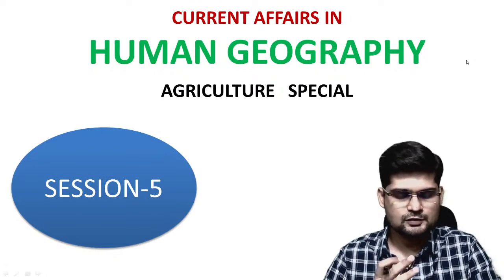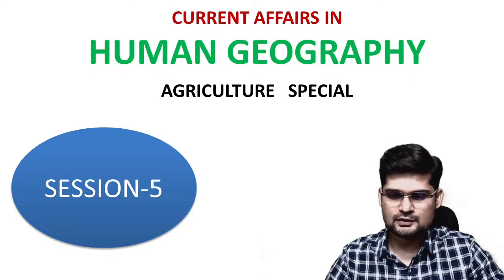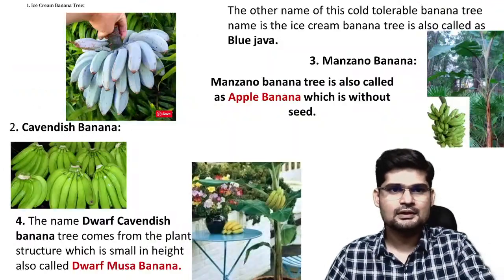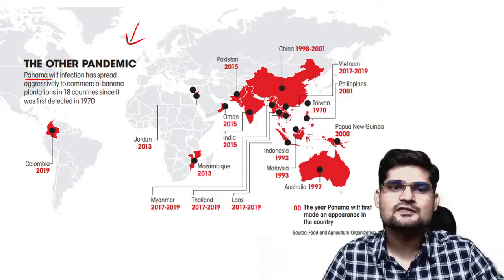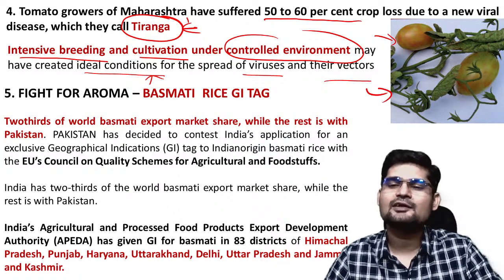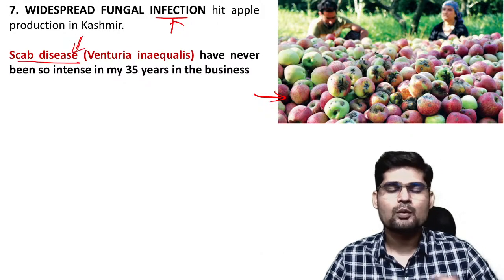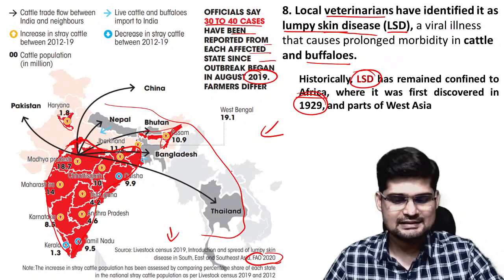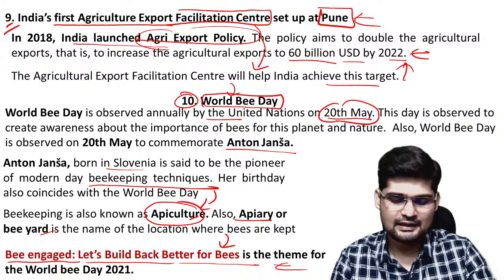Geography Current Affairs - Session 5 l UPSC-CSE l Prelims -2021 l Dr. Krishnanand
SPECIAL LECTURE SERIES FOR PRELIMS 2021 l UPSC CSE 2021 l Current Affairs in Geography, Environment and Disasters.